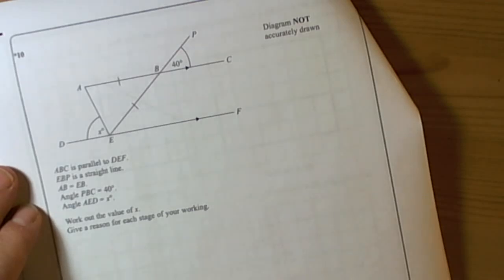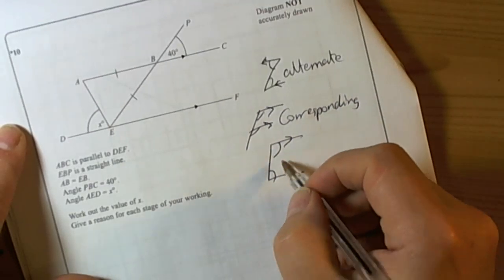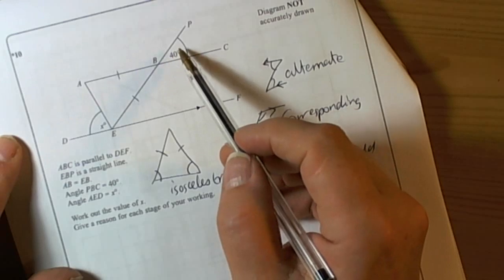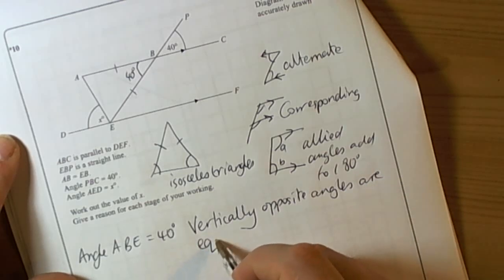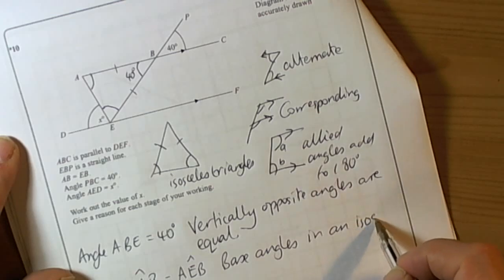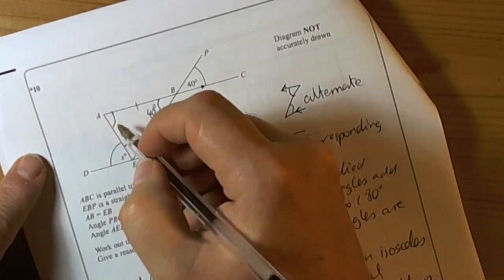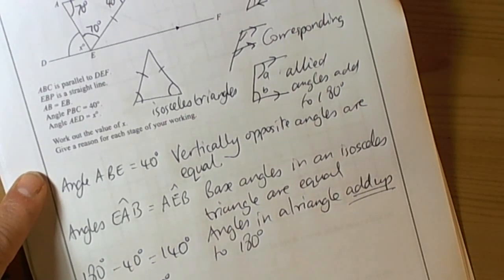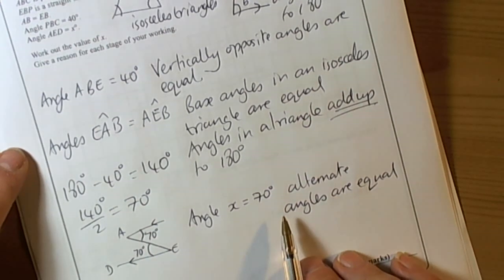Q10 March 2012 Higher GCSE Mathematics Unit 2 - Angles in parallel lines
Calculating missing angles in a picture involving parallel lines using correct reasons...